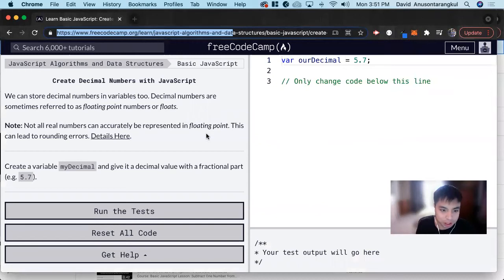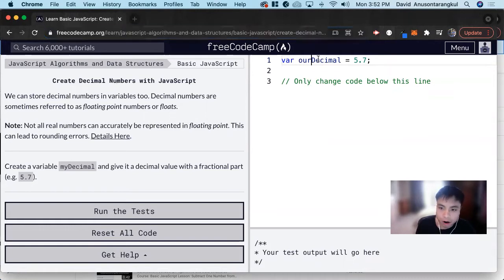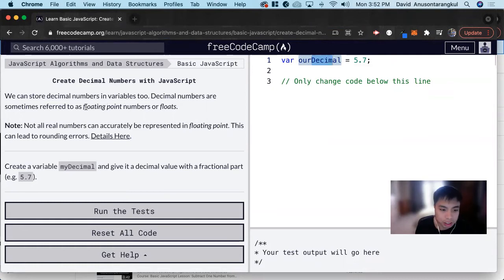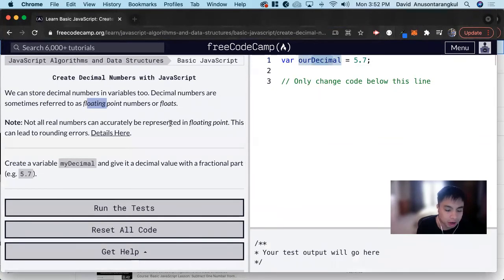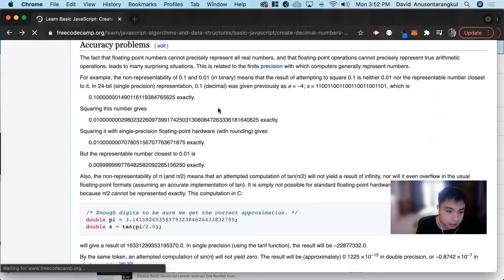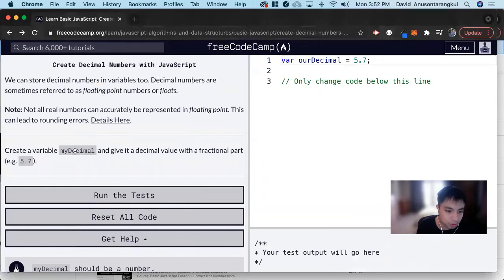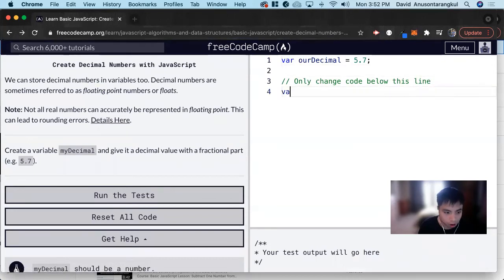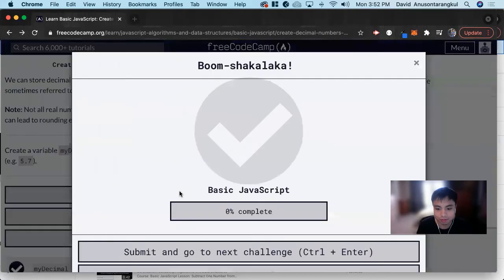Create Decimal Numbers with JavaScript (Basic JavaScript) freeCodeCamp tutorial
Certification: JavaScript Algorithms and Data Structures
Course: Basic JavaScript
Lesson: Create Decimal Numbers with JavaScript
freeCodeCamp tutorial

In this lesson, we learn how to subtract in JavaScript.